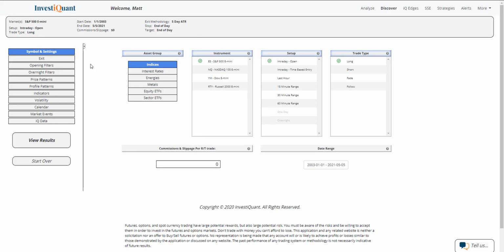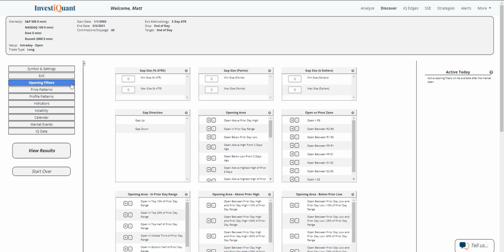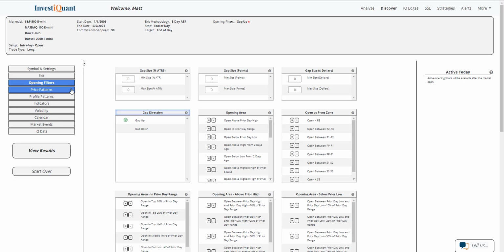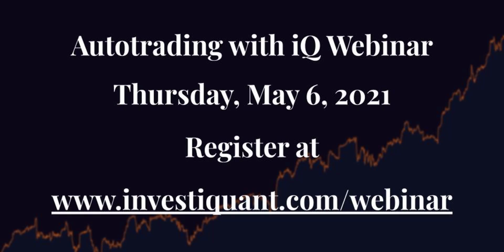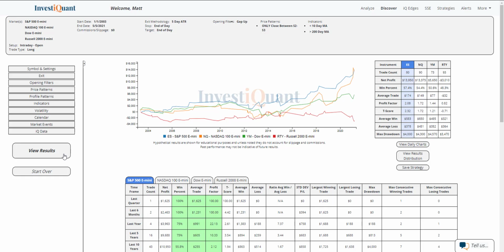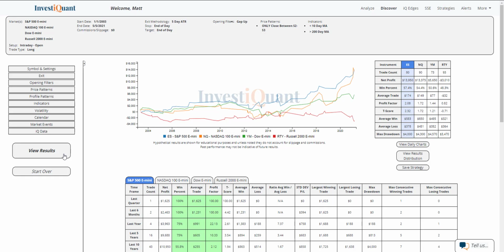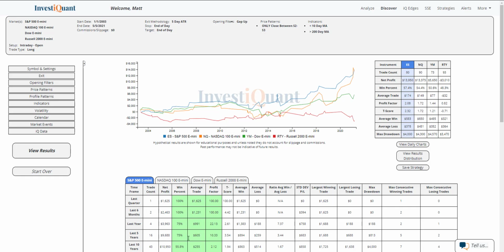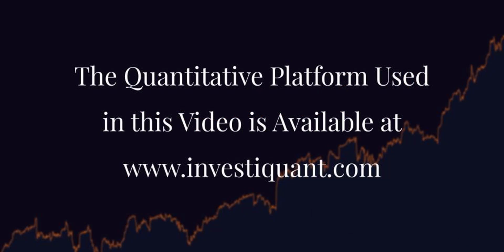The markets sold off yesterday and closed below the S2 Pivot Point, let's see what that has led to..